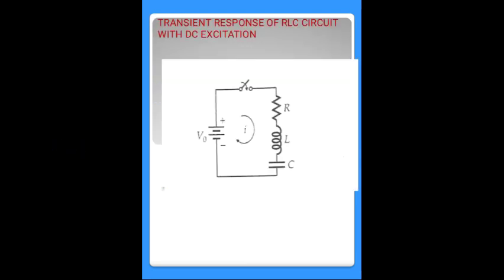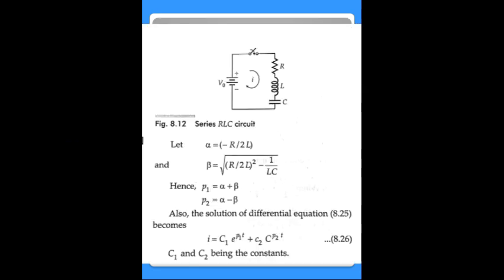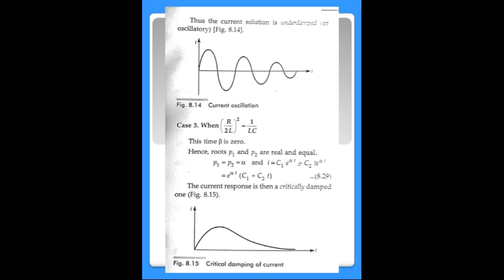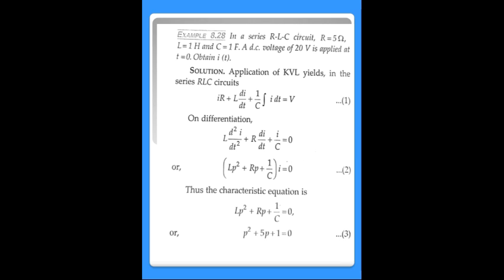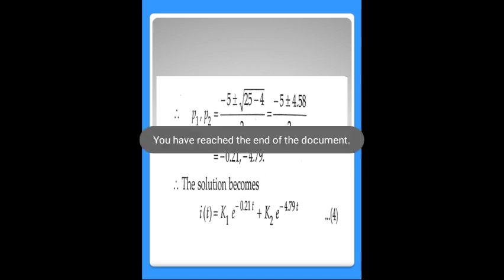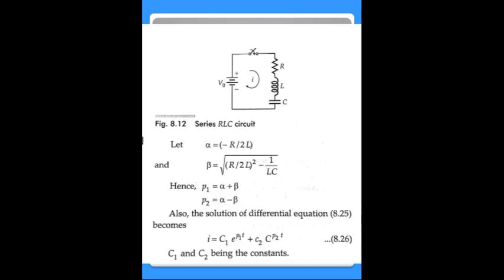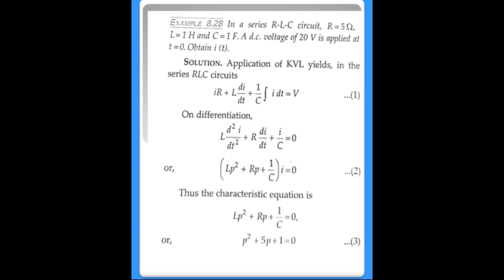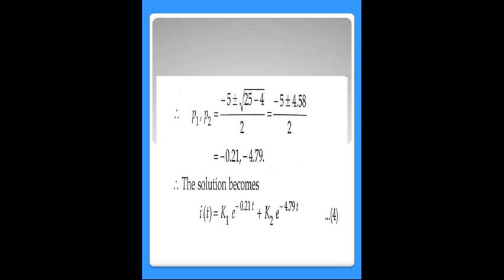VL-08_Analysis of RLC Circuit_Electrical Circuit Analysis